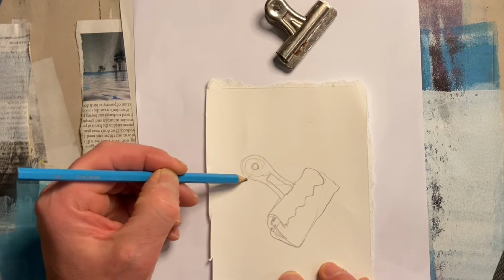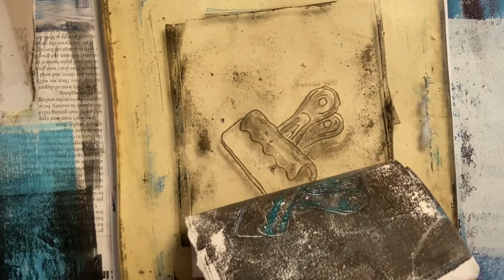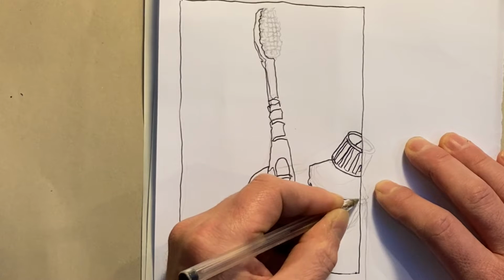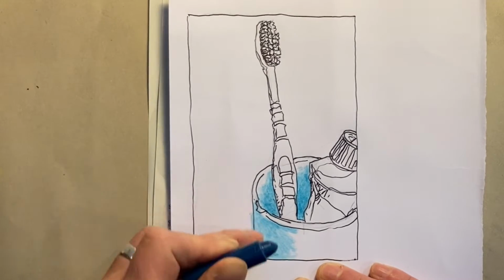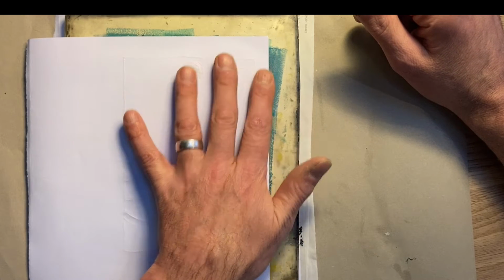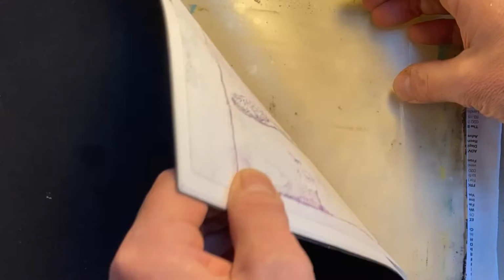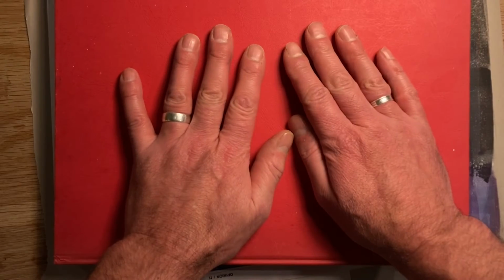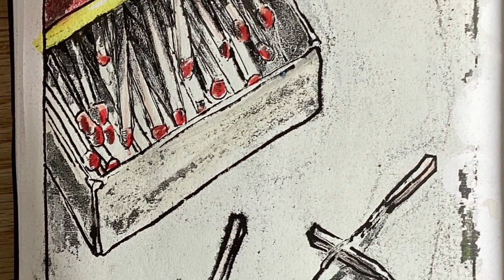Gel plate drawing! Emboss + Crayon combo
A detailed tutorial video exploring drawing transfer using gel plate. I combine ballpoint emboss and wax crayon resist to create line work and tones then explore collage and hand colouring!